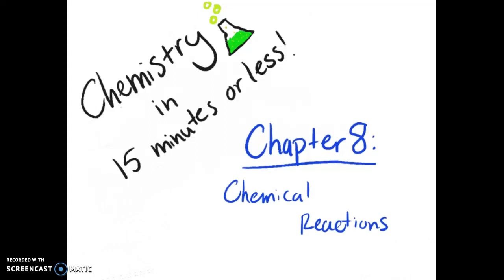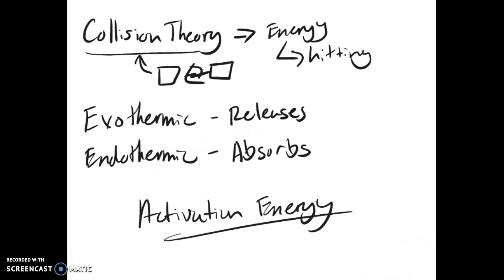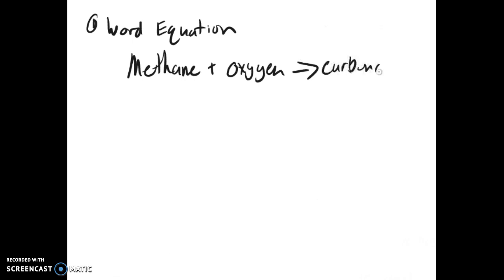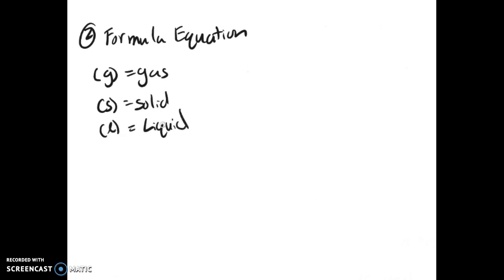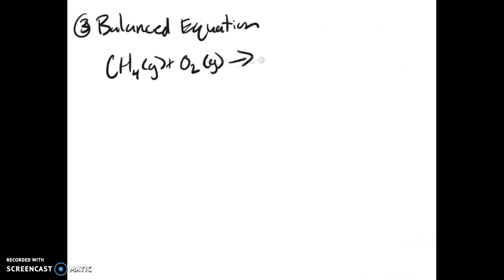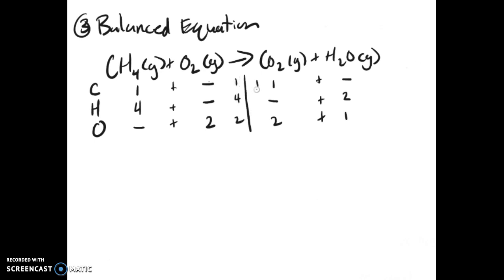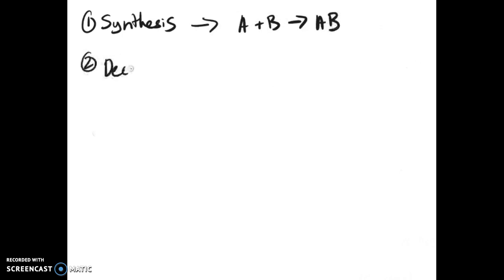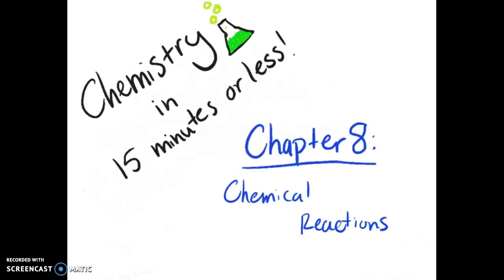Chapter 8: Chemical Reactions (Chem in 15 minutes or less)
This is a quick review of all the sections on chapter 8 of my honors chemistry notes. There are some very important things in this video, including balanced chemical equations and types of chemical reactions.